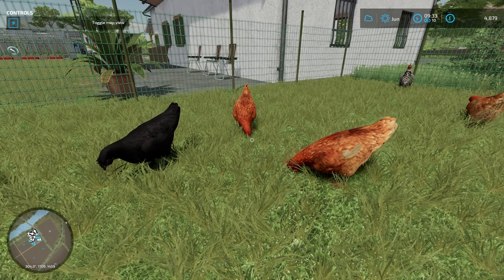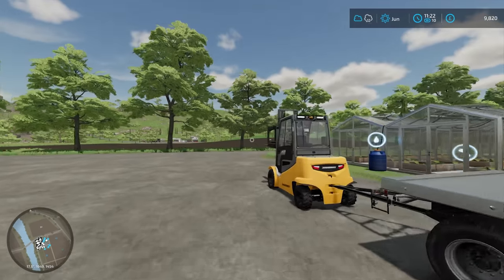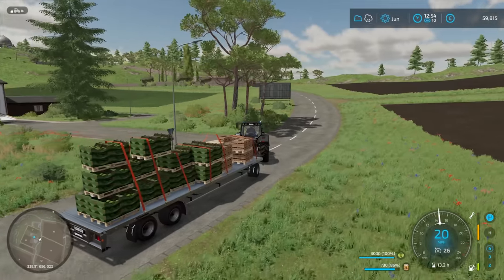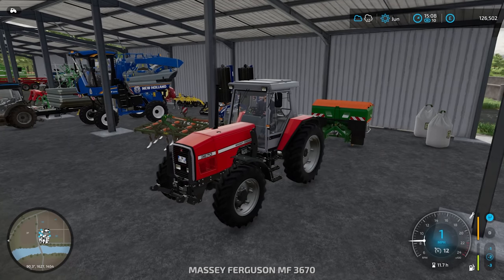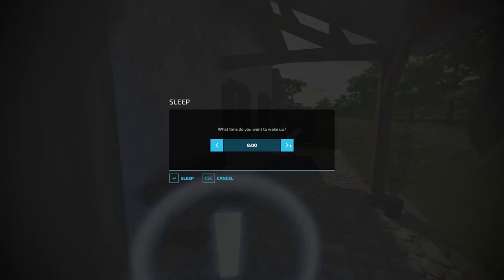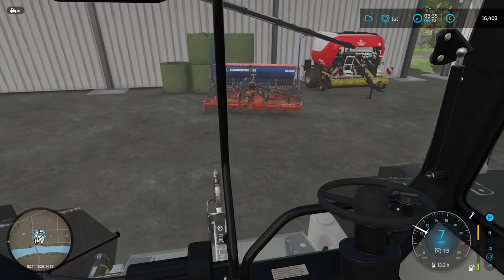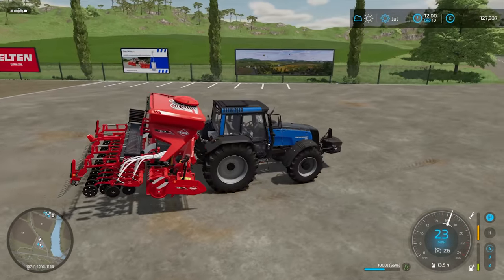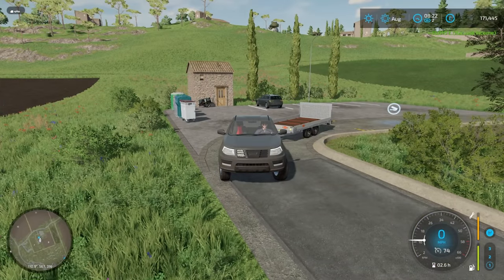I BOUGHT THE WORLD'S HUNGRIEST DRILL | Farming Simulator 22 - Haut-Beyleron | Episode 28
Welcome back to my first Farming Simulator 22 let's play on Haut-Beyleron

Please note this is an early access copy and the game is likely to change/be patched prior to release.